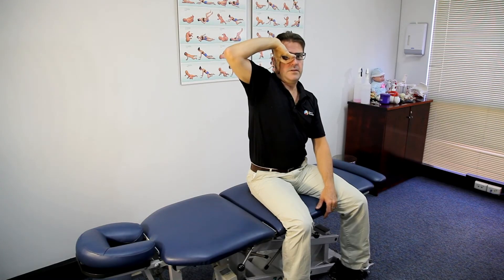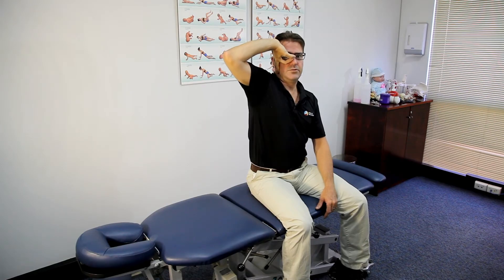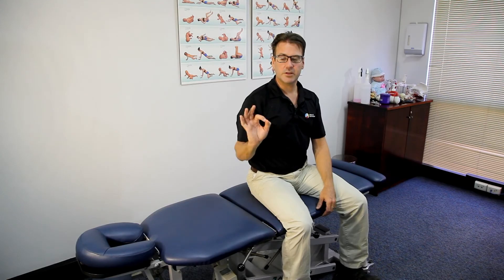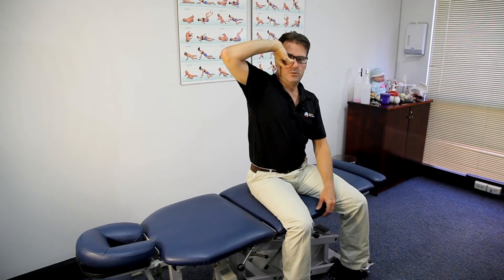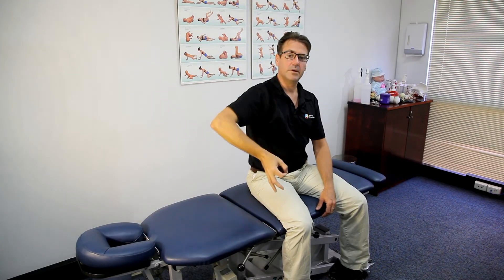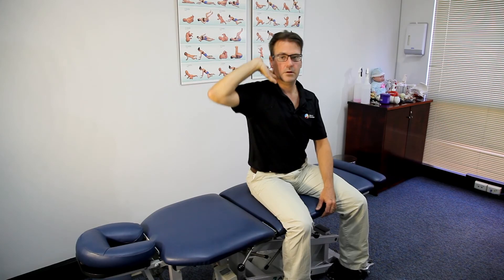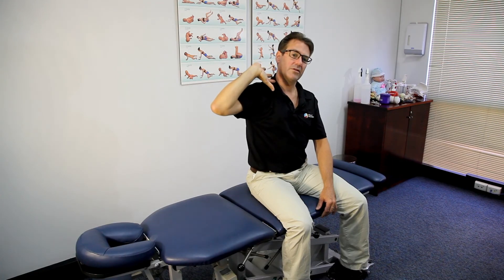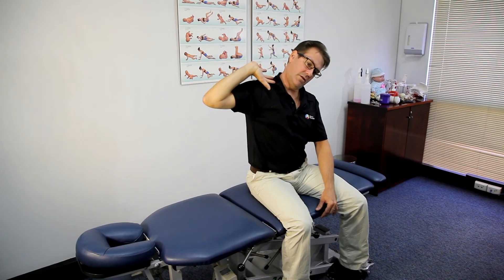Ulnar Nerve Flossing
Ulnar nerve flossing or neurodynamic mobilisation is a great upper limb exercise for disc injuries, stenotic degenerative conditions and other disorders causing Ulnar nerve compression.
the radial nerve supplies sensation to the pinky side of the hand and distal forearm.